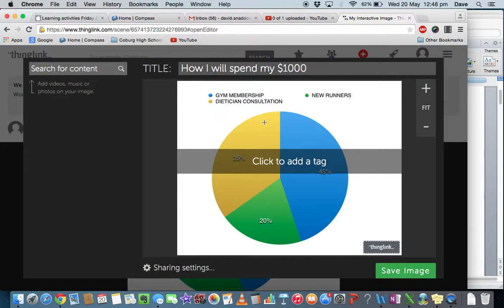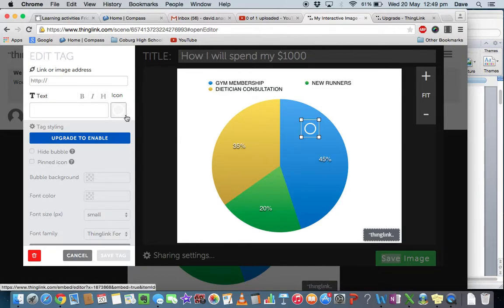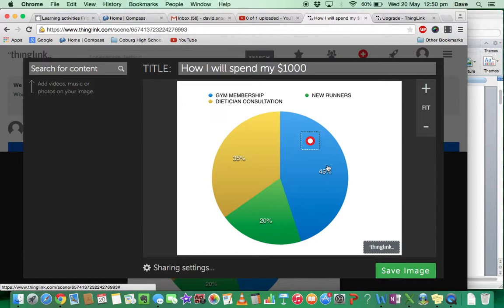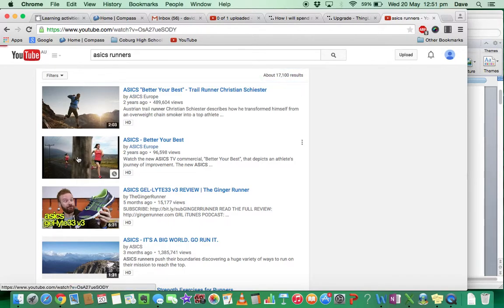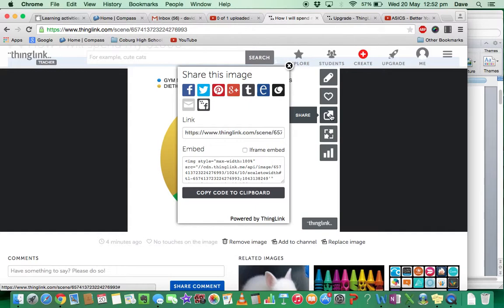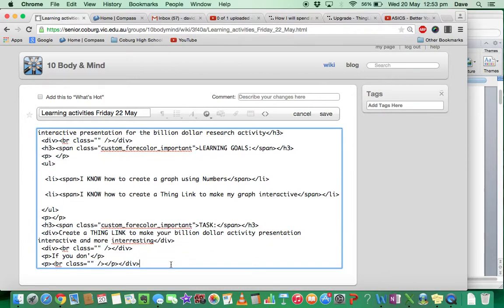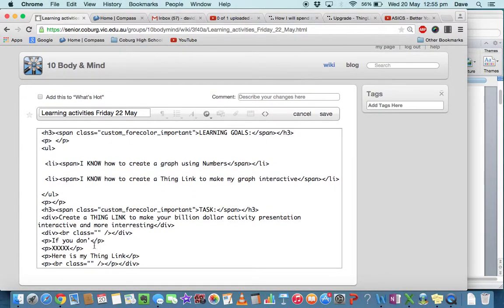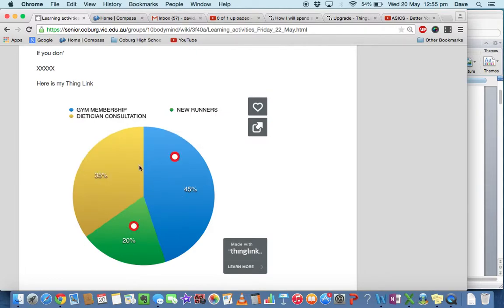Creating a Thing Link for the Billion Dollar research project